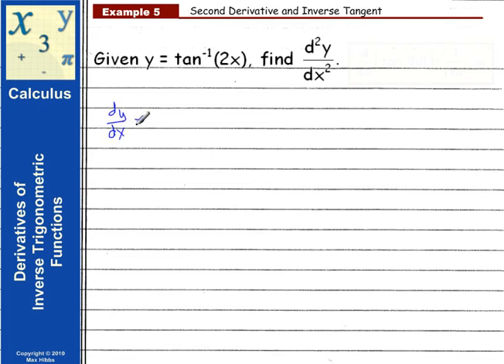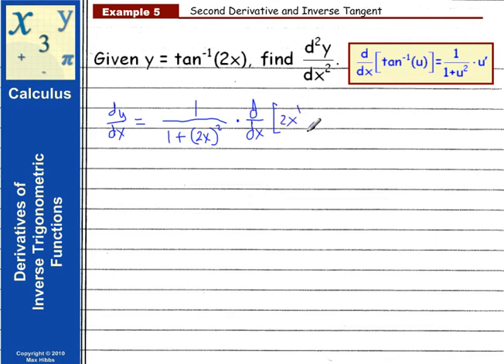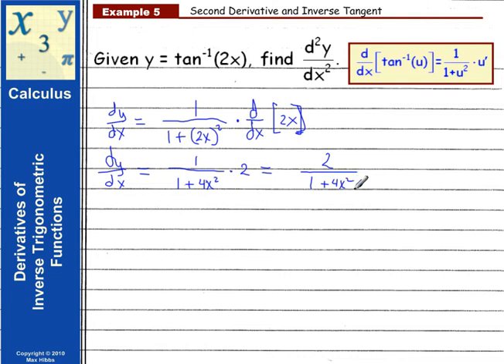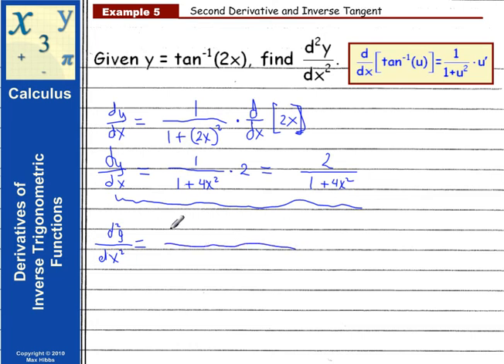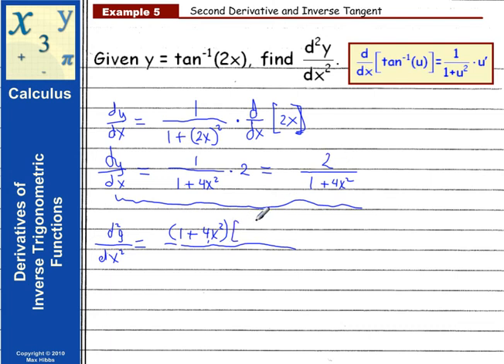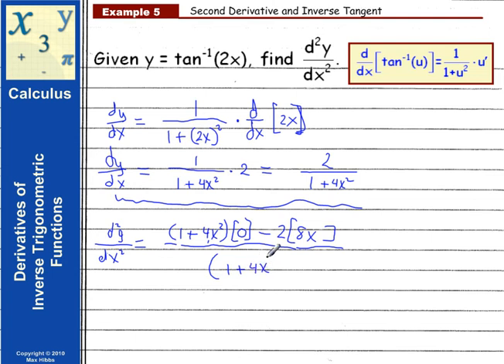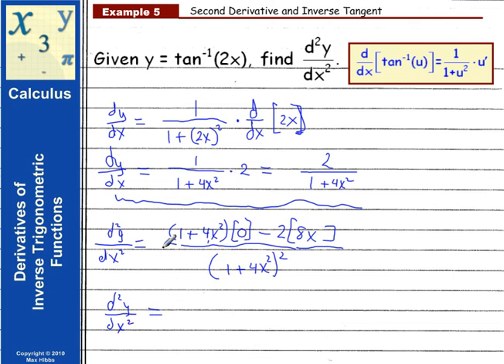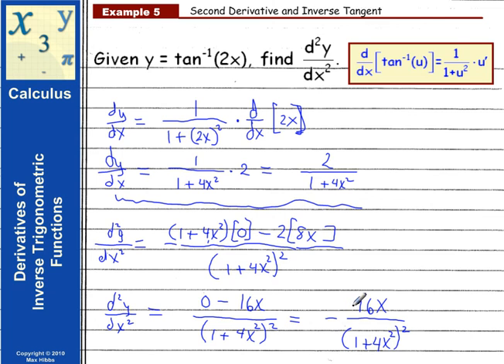Differentiation: Inverse Trig Functions-Problem 5